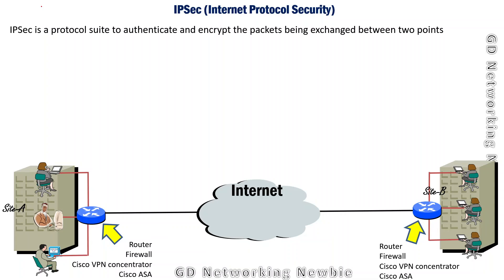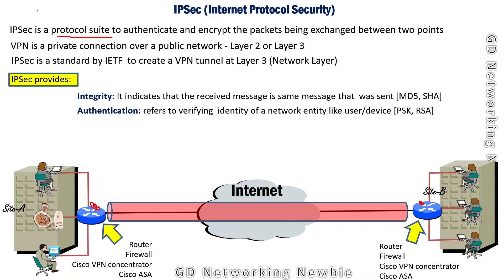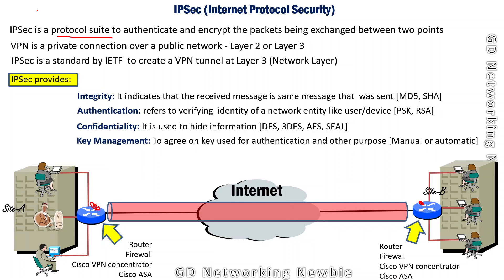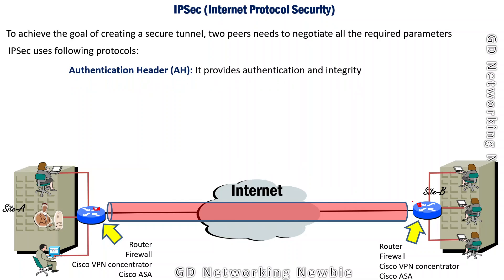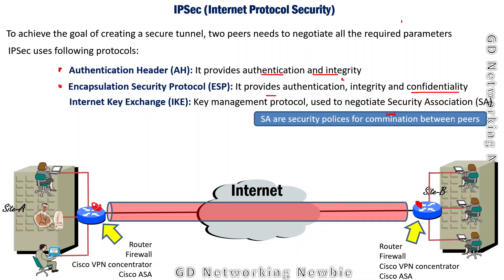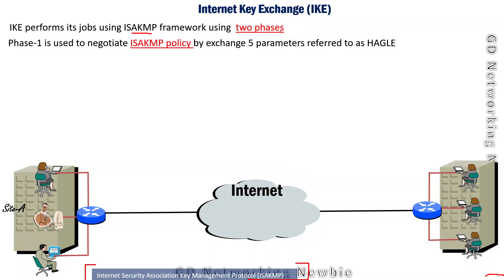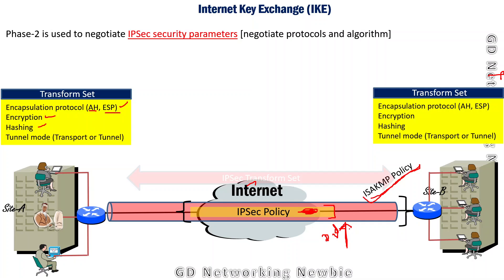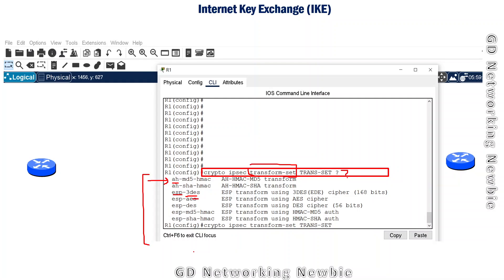IPsec - IKE Phase 1 | IKE Phase 2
IPSec is a protocol suite to authenticate and encrypt the packets being exchanged between two points
VPN is a private connection over a public network - Layer 2 or Layer 3
IPSec is a standard by IETF  to create a VPN tunnel at Layer 3 (Network Layer)
IPSec provides
Integrity: It indicates that the received message is same message that  was sent [MD5, SHA]
Authentication: refers to verifying  identity of a network entity like user/device [PSK, RSA]
Confidentiality: It is used to hide information [DES, 3DES, AES, SEAL]
Key Management: To agree on key used for authentication and other purpose [Manual or automatic]
To achieve the goal of creating a secure tunnel, two peers needs to negotiate all the required parameters
IPSec uses following protocols:
Authentication Header (AH): It provides authentication and integrity
Encapsulation Security Protocol (ESP): It provides authentication, integrity and confidentiality
Internet Key Exchange (IKE): Key management protocol, used to negotiate Security Association (SA)
SA are security polices for commination between peers
IKE performs its jobs using ISAKMP framework using  two phases
Phase-1 is used to negotiate ISAKMP policy by exchange 5 parameters referred to as HAGLE
In this phase, Peers authenticate each other and calculate a shared secret key
Phase-1 gives a secure tunnel to be used in second IKE phase